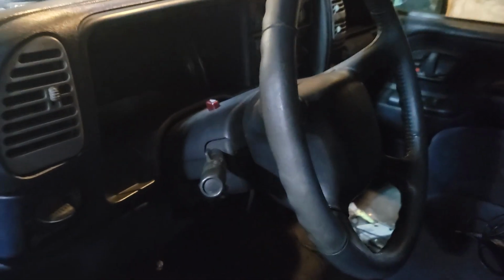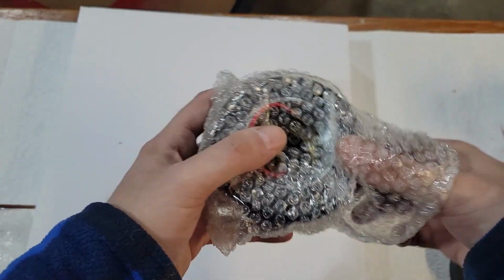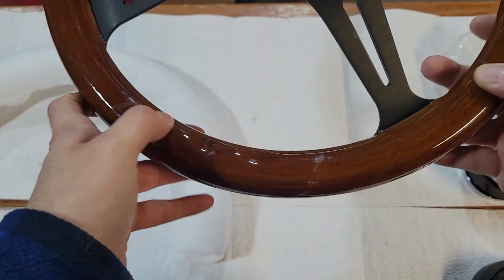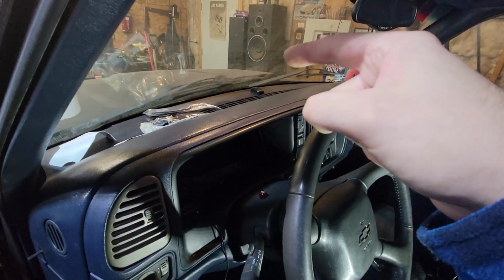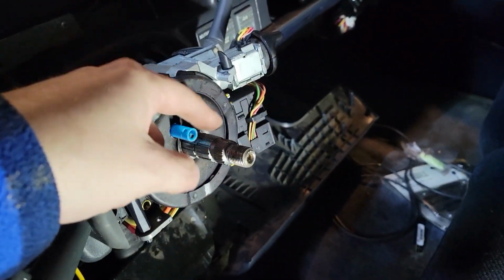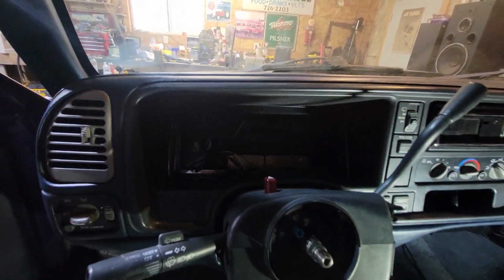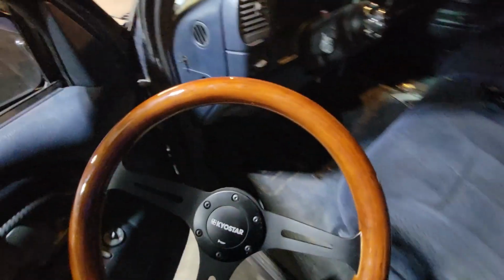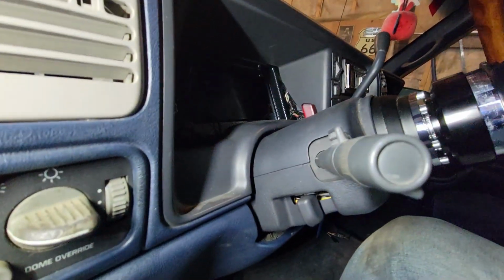96-00 OBS Quick Release Steering Wheel Install!!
In this video I install a little bit of added security and anti theft by installing a quick release in the old Tahoe, then I add a wood grain wheel for a little bit of pizazz.

Tahoe's & Turbo's
Box. 672
Southey Saskatchewan
Canada
S0G 4P0